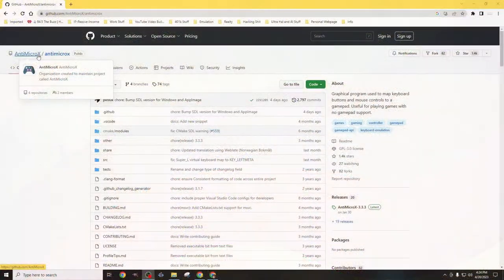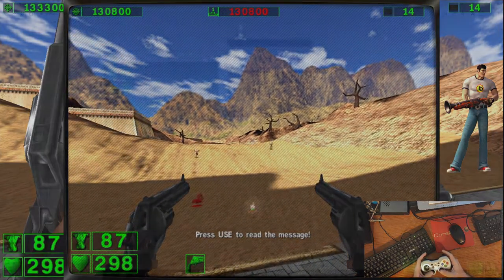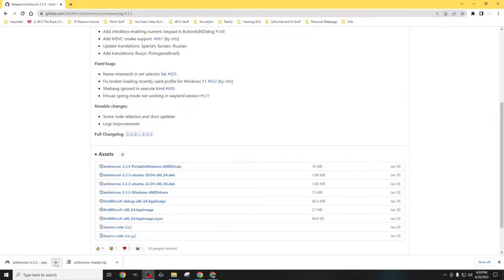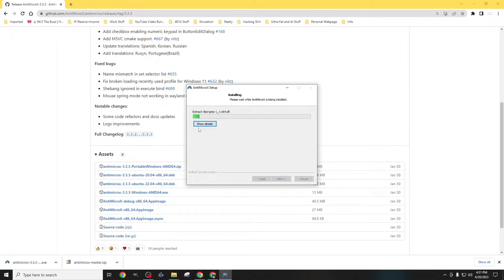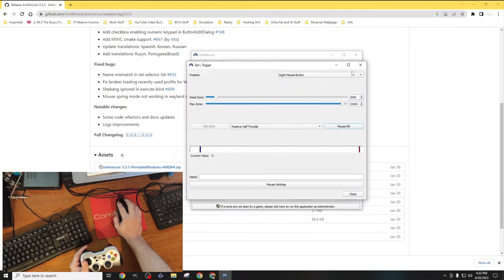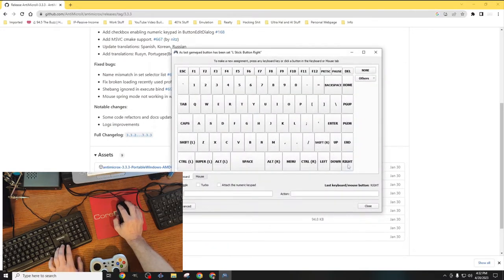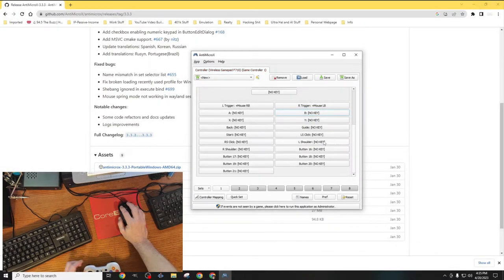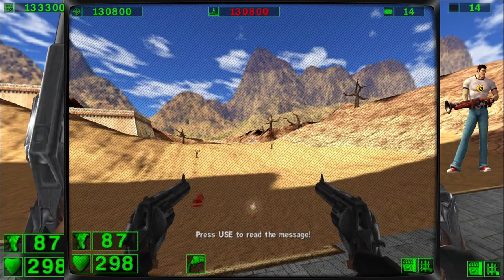AntiMicroX: The Ultimate Free Alternative to JoytoKey for Controller Mapping.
AntiMicroX is the best free Joystick to keyboard software I know of. This is by far the easiest software you can use, and being free is awesome. AntiMicroX is like Joytokey or any of the many others, and if you have one you like great. But Like I said this one is not only powerful, but it's free.

AntiMicroX is a great alternative to joy2key, and a ton of other pay for options. If you're in the market to convert your controller into key commands, then give this program a try.

This Program works with 8bit, Logitech, Xbox, PlayStation, and even Nintendo. I also use these a ton with Zero Delay Encoders on Arcade Builds.

Controller seen in this Video:

Best SD Cards are U3 I recommend the following:

16 GB
32 GB
64 GB

SD to USB Adapter:
Controller Shown in the video.

Bat Kits
4 Player
2 Player
1 Player

Ball Kits
4 Player
2 Player
1 Player

Trackball Parts

External USB Port:

2 port
1 port

Audio

Free PC Software:

Best Driver Update Software I know of.

Formaly IPRoyal Pawns no Pawn.app is one of the Oldest Digital Passive Incomes on the Market.
EarnApp Pays well, makes money daily, and very easy to use.
Honeygain is a great earning app, with a $5.00 signing bonus.
Traffmonetizer is the Newest Platform I know of with a $5.00 Signing bonus
Peer2Profit is a great Earning App.
Loadteam great little App.